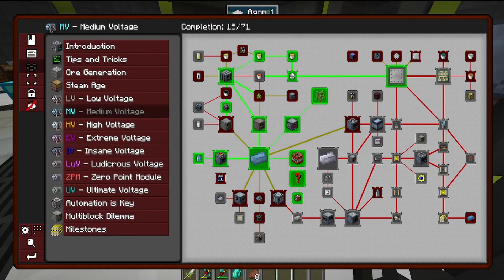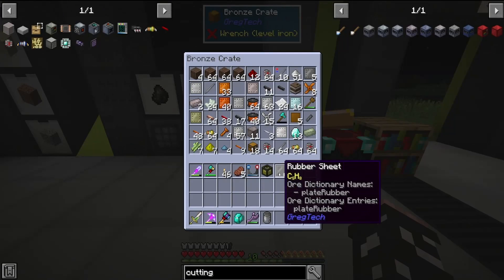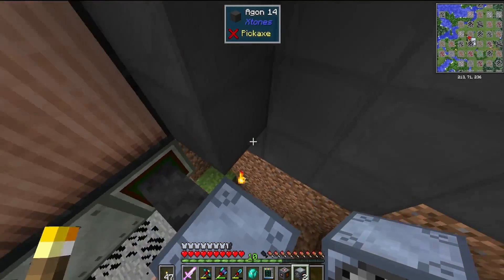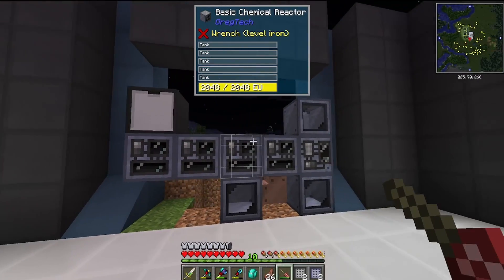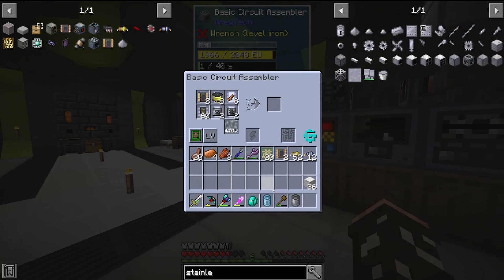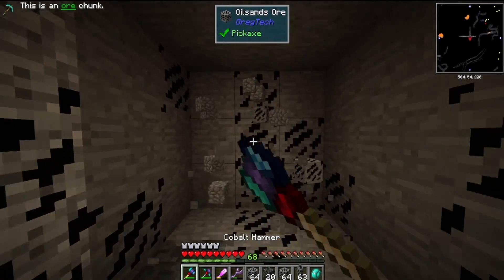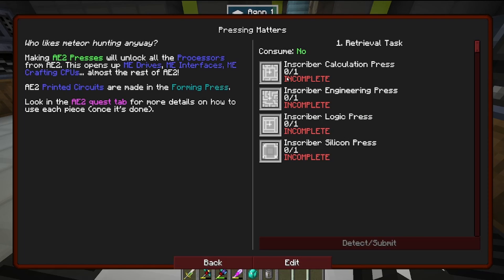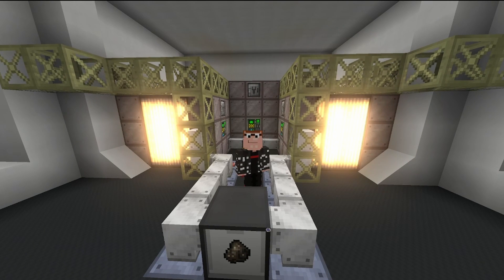Gregtech Community Pack Ep5 - AE2 and EBF part 2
Come follow this series live on twitch

In this episode we upgrade the EBF and really dive into applied energistics 2 by making 80 interfaces, we also get into HV with stainless steel production